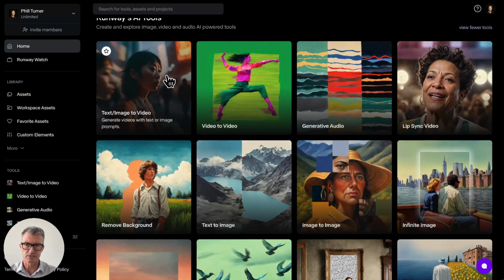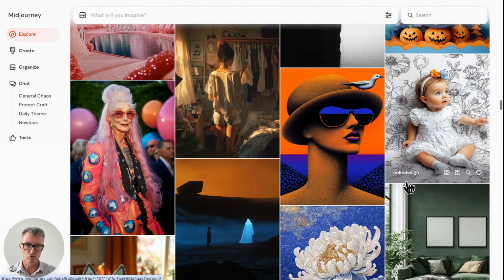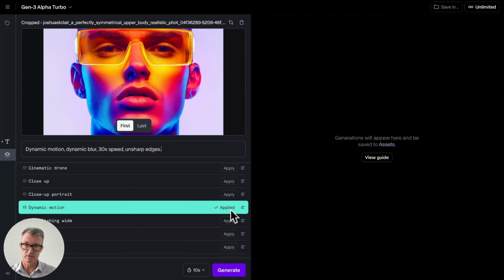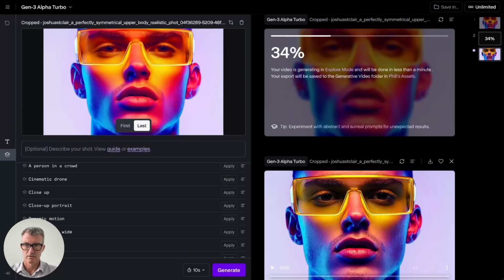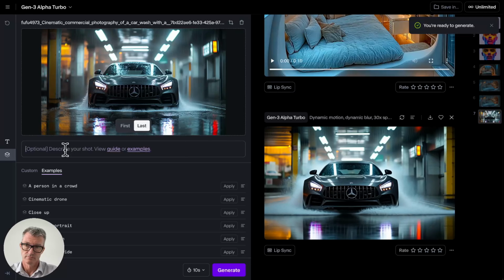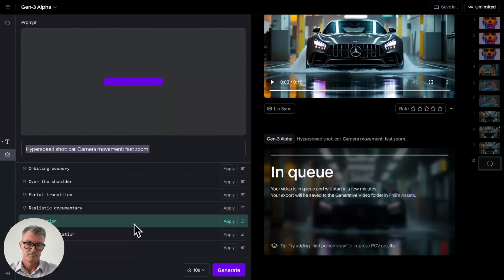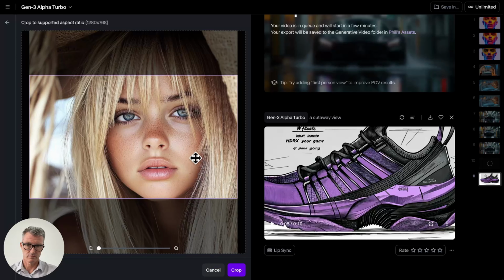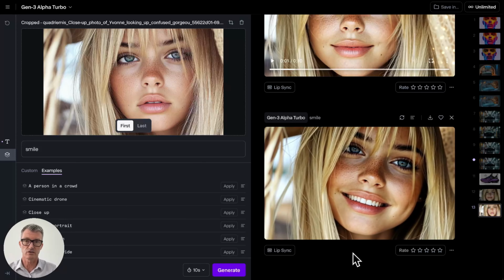What Just Happened in AI? Breaking Down Runway ML's Latest Innovation!